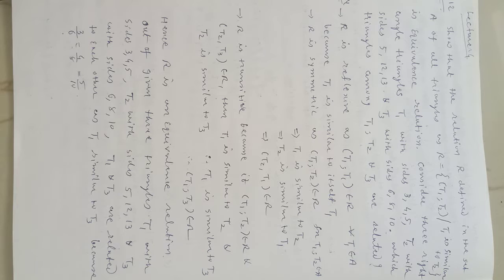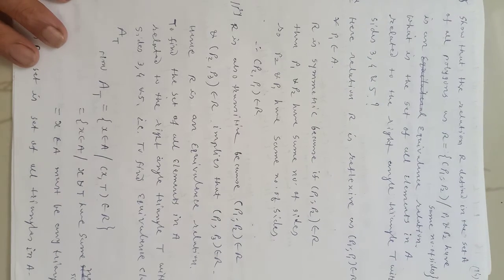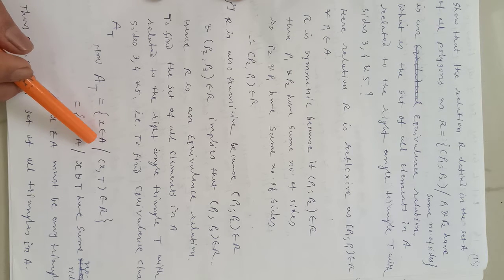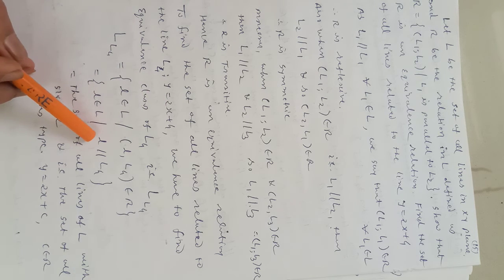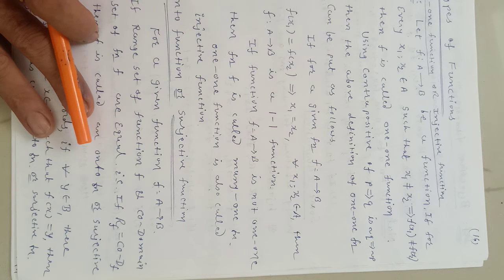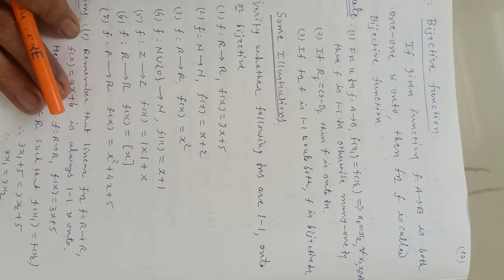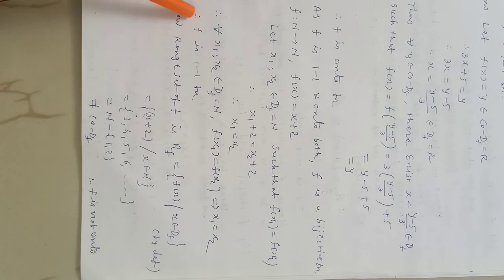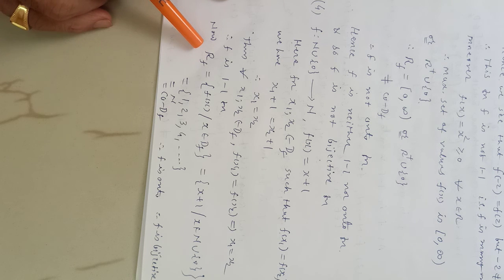Mathematics class 12 chapter - 1 relations and functions lecture - 4